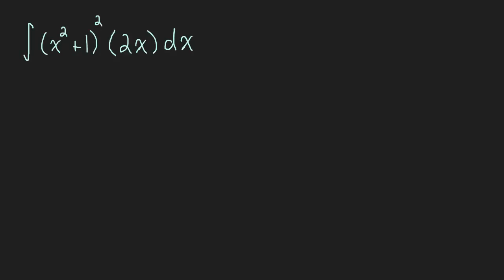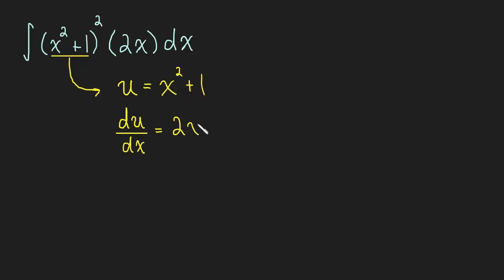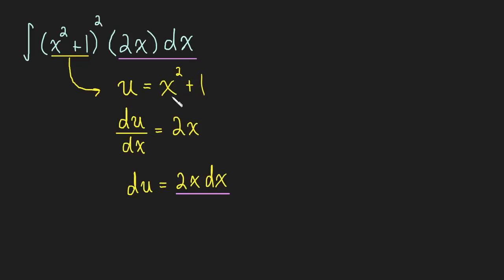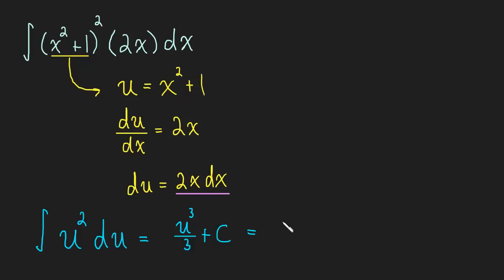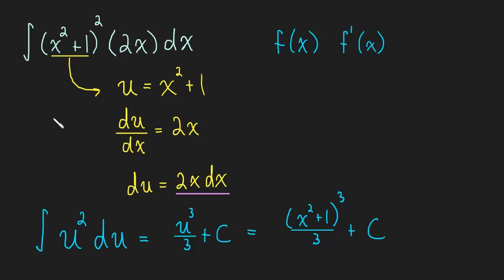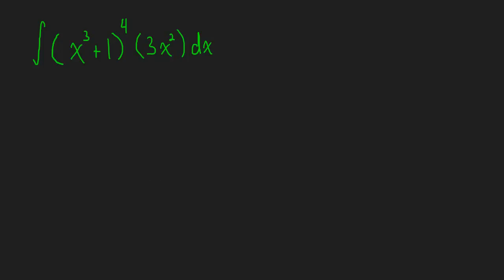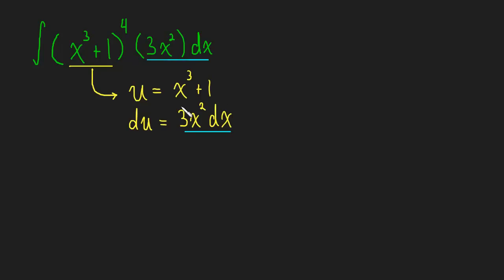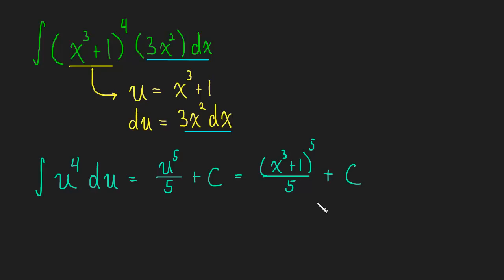5.2 Integration: U-Substitution - Ex.1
This video is an introduction to the idea behind u-substitution.  This is a very important technique for solving integrals!